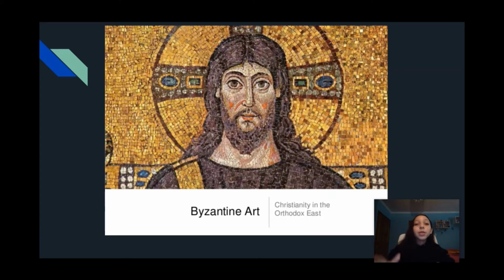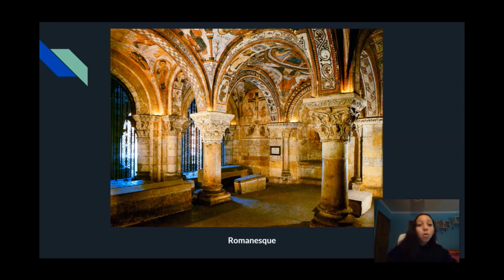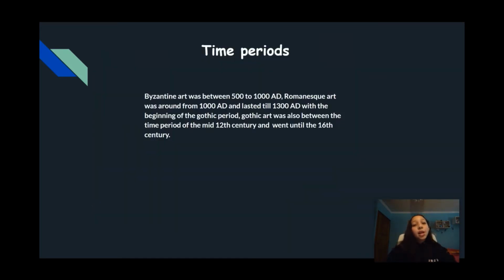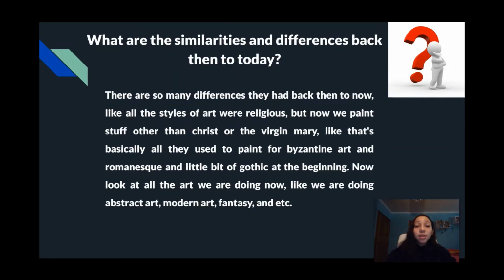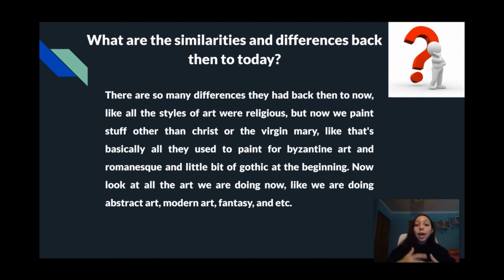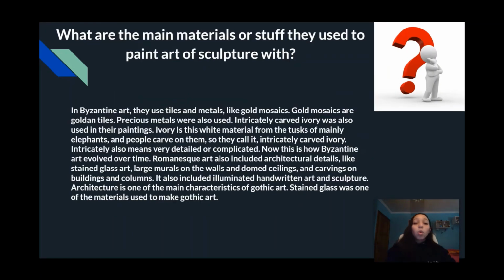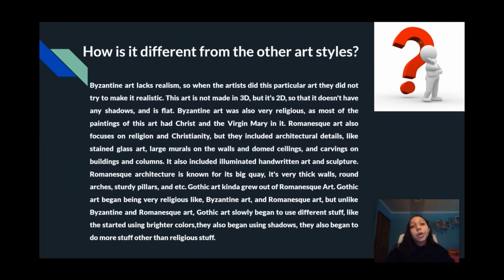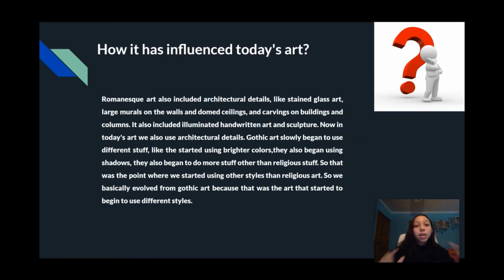ISPS Presents I Medieval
Central Idea:  Society Today Reflects the Practices of the Medieval Age.